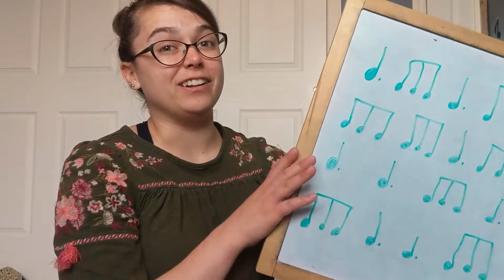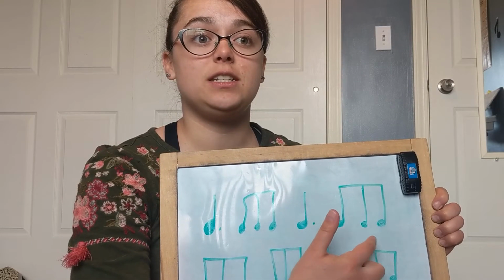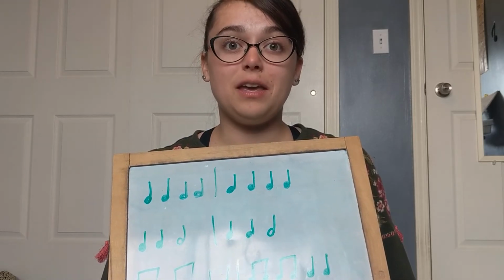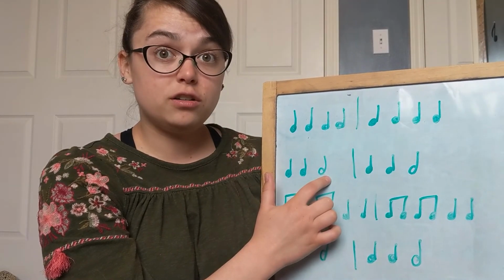Lower Elementary Music, April 6th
Ms. Hannah leads music class for our Lower Elementary students!